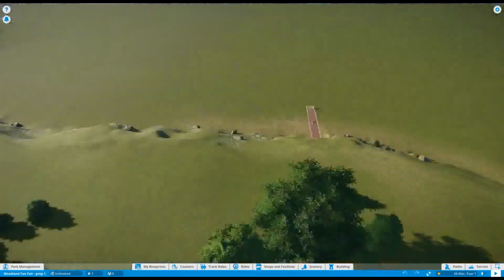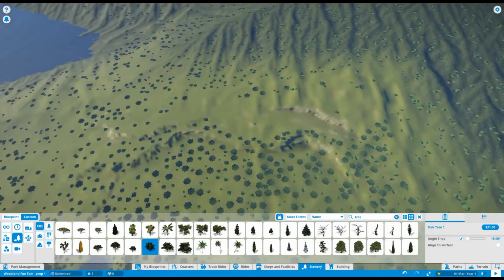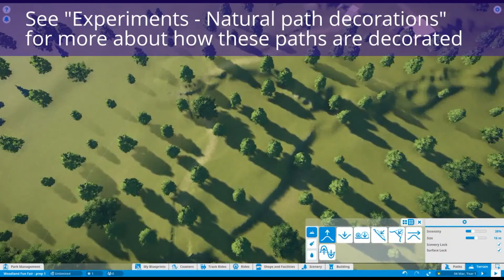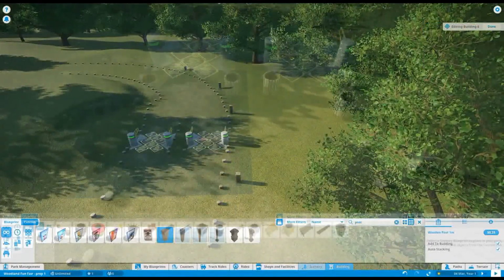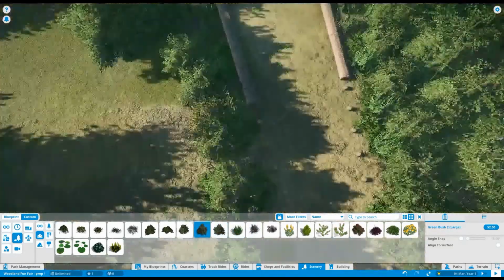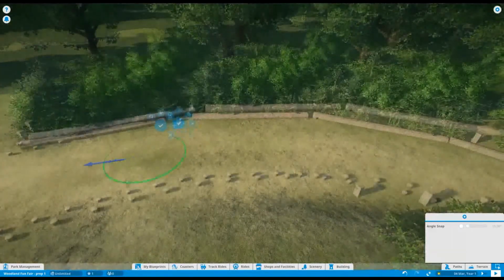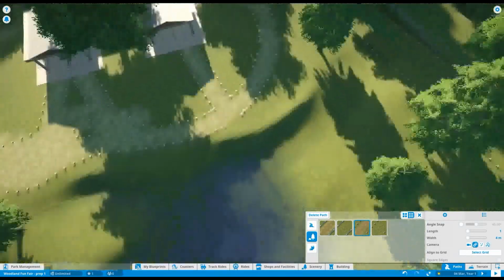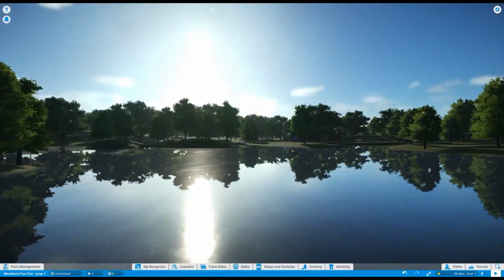Planet Coaster - Woodland Road Fun Fair Part 2 of 7 (Preparing backstory location)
Building a complete park in Planet Coaster in 7 x 7 min episodes, from scratch, including design ideas, inspirations and planning, and the build project itself.
Episode 2: Preparing the backstory location; woodlands, lake, paths, lookout, recreation area.